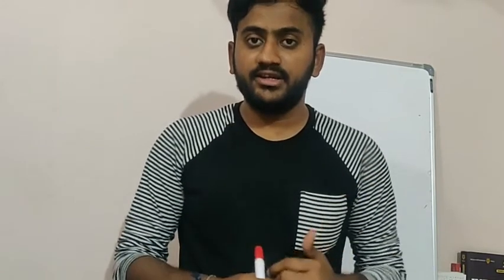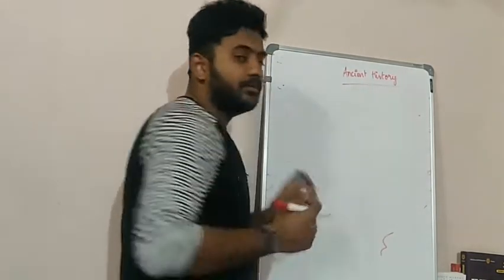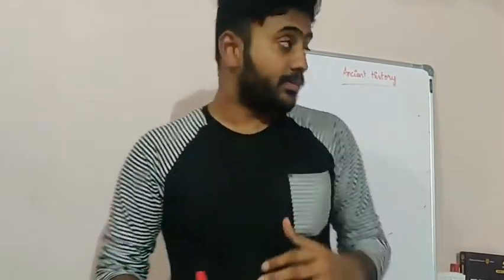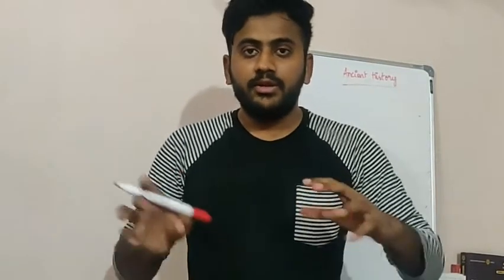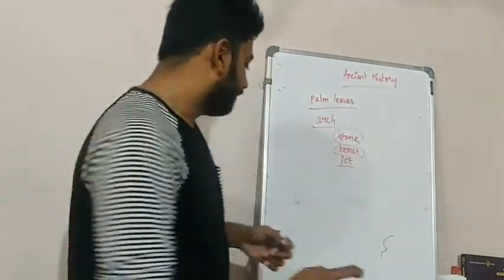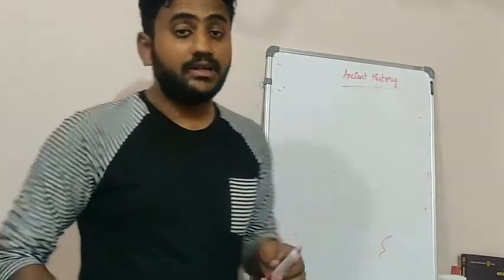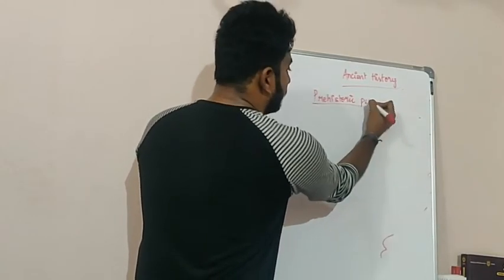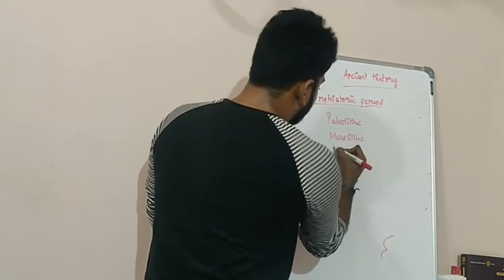1 • Ancient History in Tamil | Prehistoric Period | UPSC TNPSC History in Tamil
Upsc History lectures in Tamil